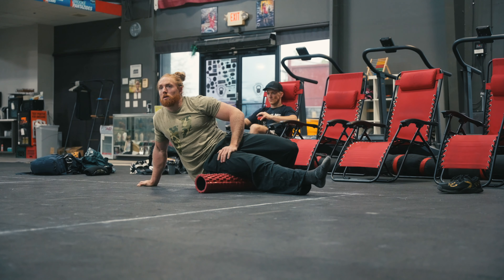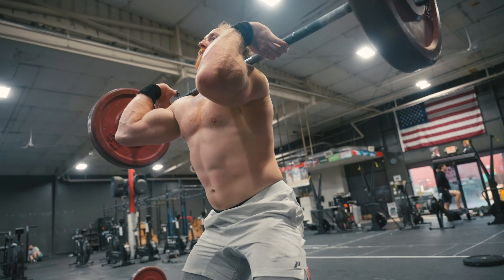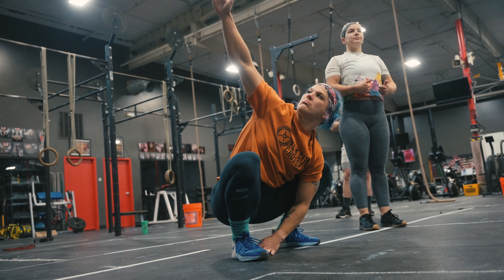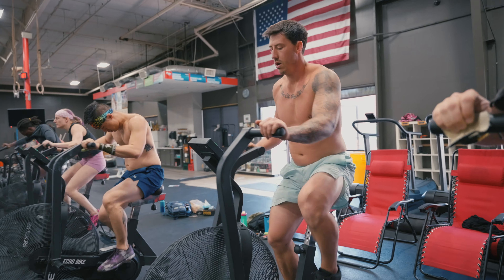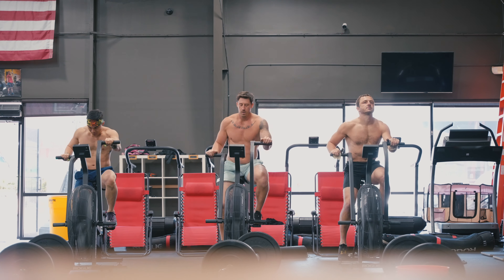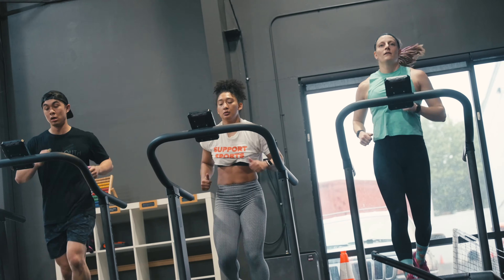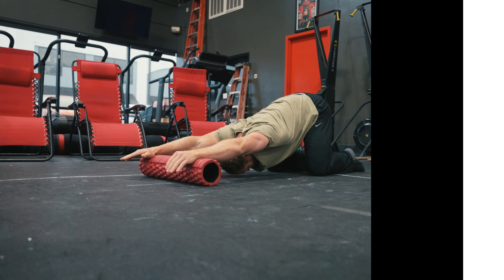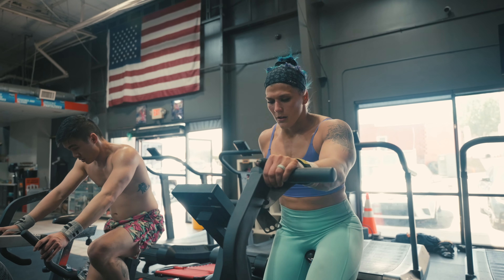How To Maximize Your WARM UPS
Follow the athletes on Instagram: @jonkchen @Amanda_Thighs @Lexie.wohlfort @abcd3mma @donthatethenate @crossfitthor
Check out our podcast on your favorite streaming service: The Blacklisted Voice